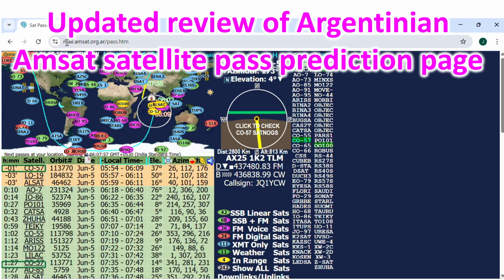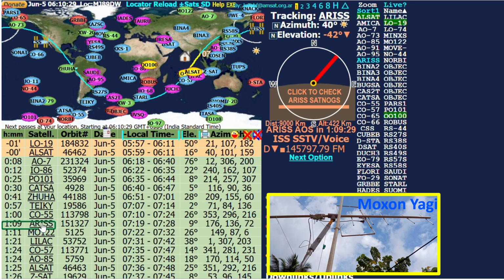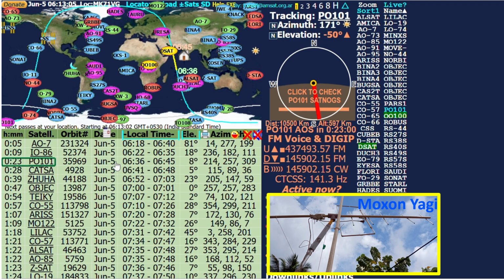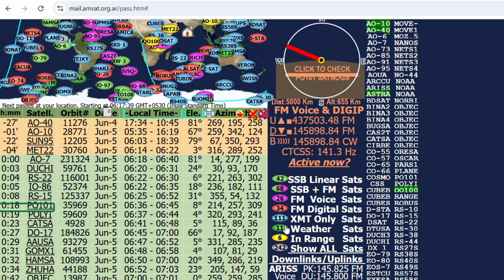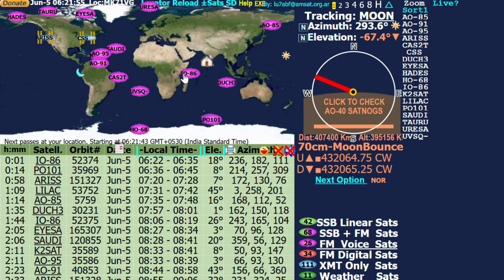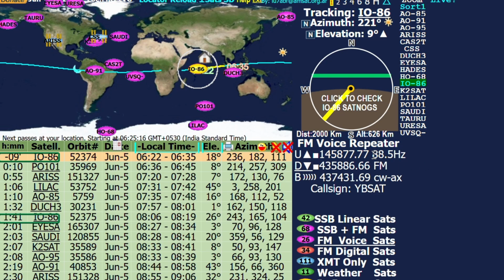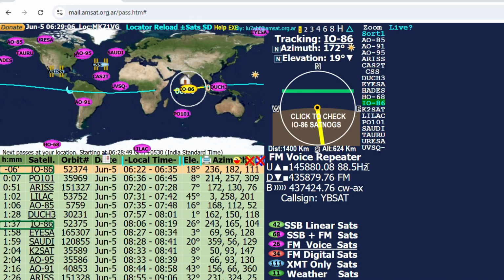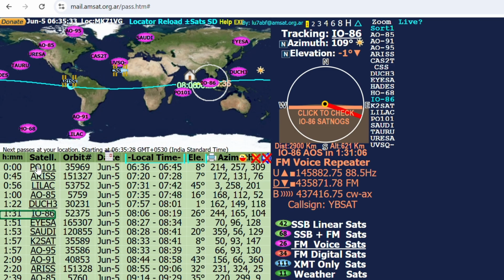Updated review of Argentinian Amsat satellite pass prediction page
I have found the Argentinian Amsat satellite pass prediction page quite useful for my Low Earth Orbit Satellite operations. I use it for manual Doppler tuning in my IC-2730A, operating indoors with a fixed elevation/azimuth Moxon Yagi. The site was originally being maintained by LU7ABF and had become defunct when the domain name expired after he became silent key. LU4CJP who is keen on maintaining the great legacy of his father LU7ABF has kindly renewed the domain and the site is functional again. There is also an http site which we were using earlier, but will not be covered now as access is likely to be prevented by many modern day operating systems.